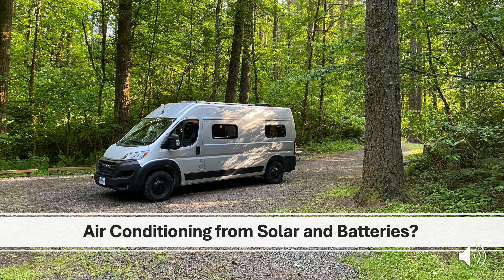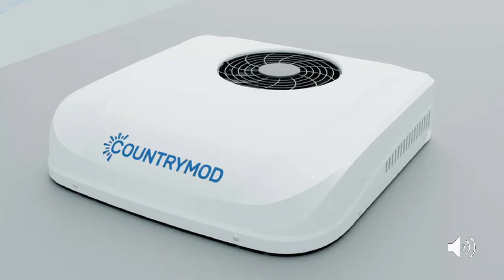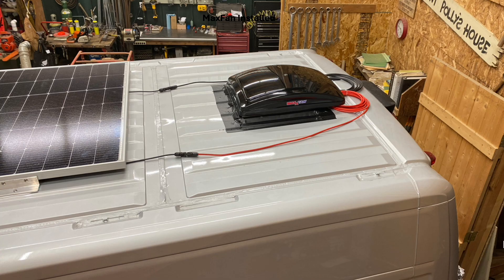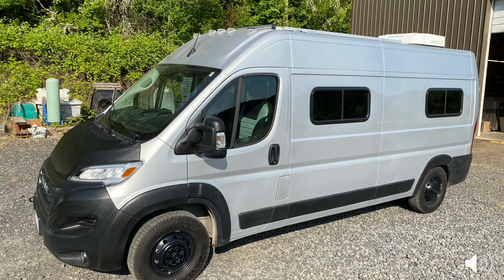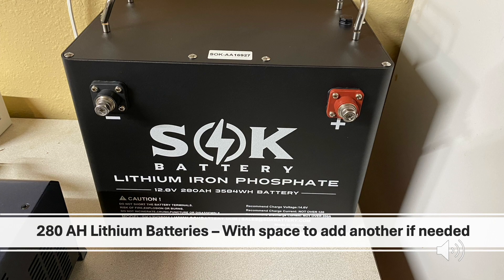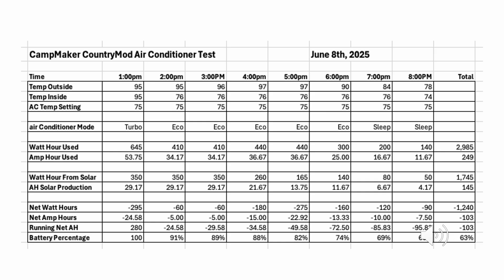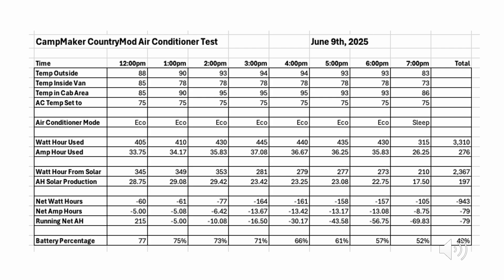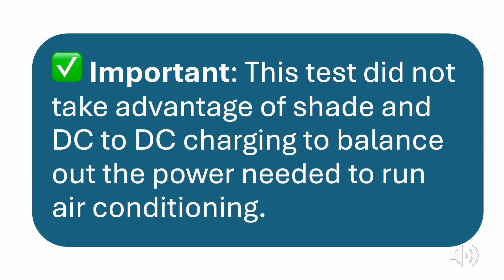Countrymod 12 volt Air Conditioner in CampMaker van. A "Game Changing" efficiency improvement!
I've been watching the progression of air conditioning technology for van builds the last 6 years and a couple companies are finally making more efficient products. I decided to replace the MaxFan with an AC from CountryMod. It was $959, 10,000 BTU, 12 volt, EER 12, 57 lbs, and really quiet at only 45db. On June 8th and 9th, Portland Oregon had a heat wave with temperature high of 95 degrees and I did a test of the power usage. The 500 watts of solar on the roof and a 280AH battery made it possible to run the AC for 7 hours on both days and only use 51% of the battery bank. This is a "game changing" improvement in efficiency! I have the details in a spreadsheet if you are interested.